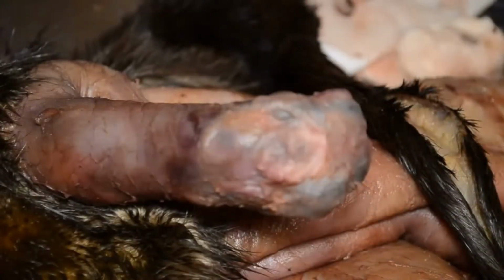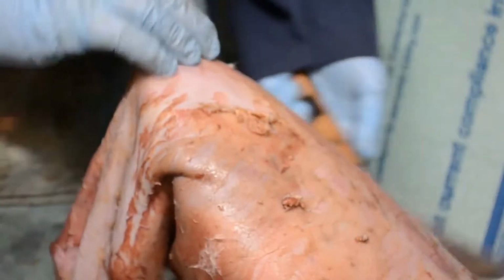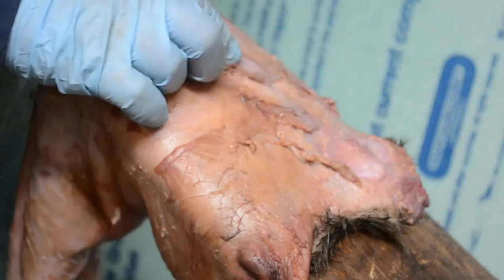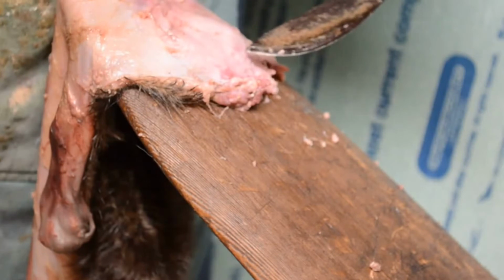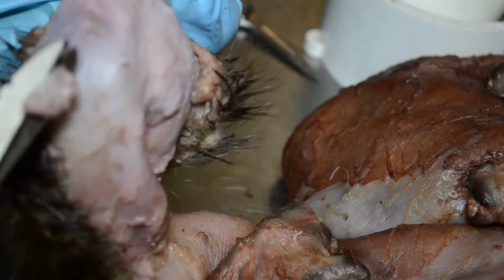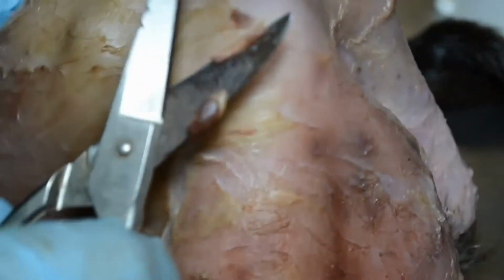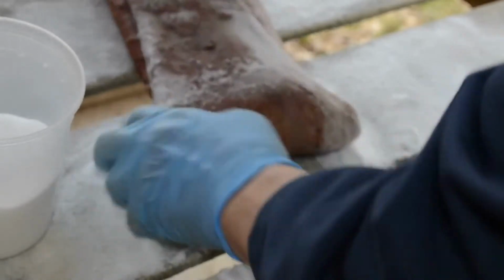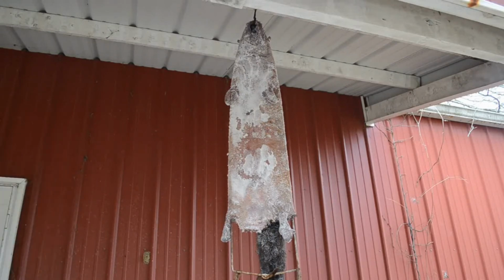North American River Otter Taxidermy - Skinning, Part 6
This video series will bring the viewer my methods of measuring, and skinning a North American River Otter, for the creation of new lifesize mannikins, as well as for a mount.  In this final video, the Otter's skin is "beamed" - any excess flesh and fat is shaved away from the skin over a fleshing beam, and finally the skin is salted ... the final preparation before sending off to my Tannery.